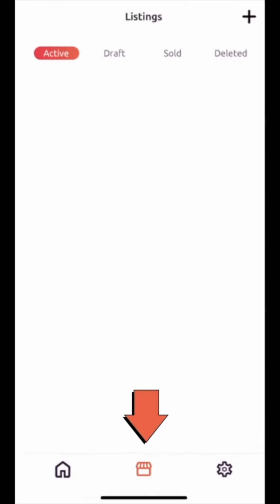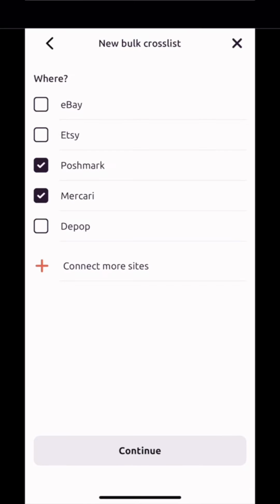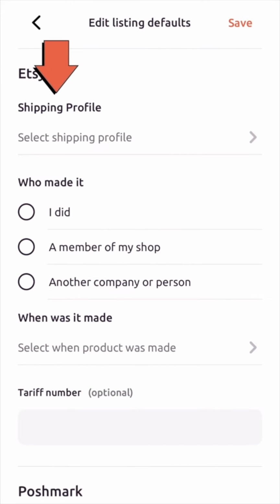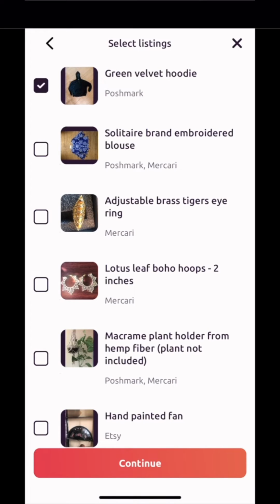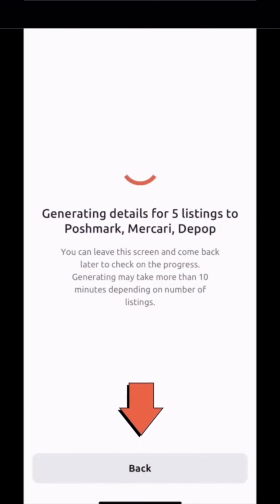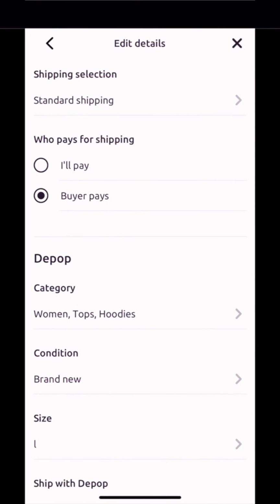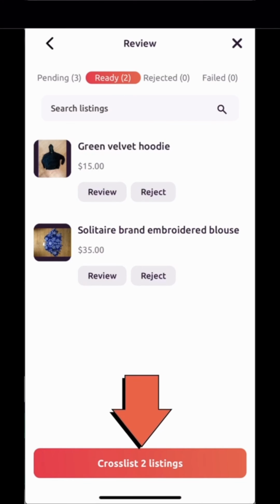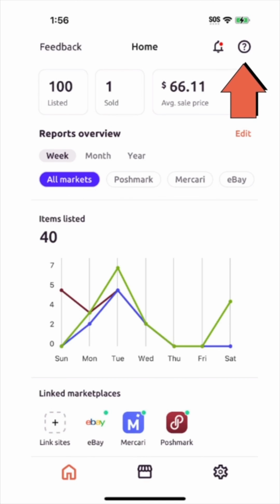Foxtail Bulk Crosslister Instructional Video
A brief tutorial of how the Bulk Crosslister feature works on the Foxtail AI app.